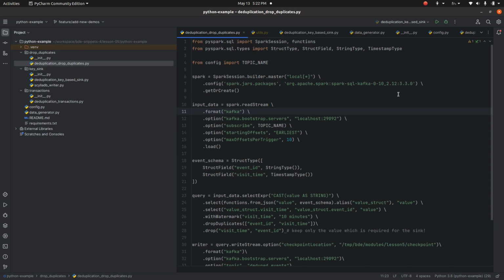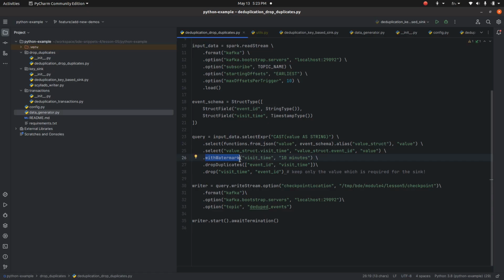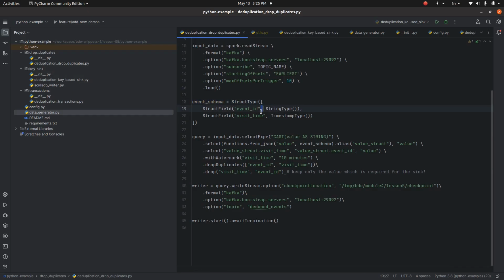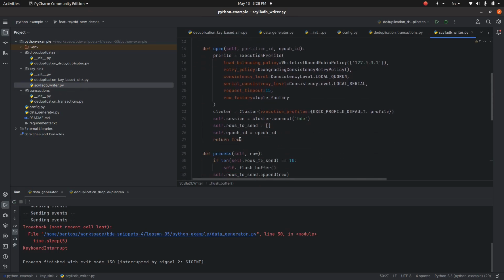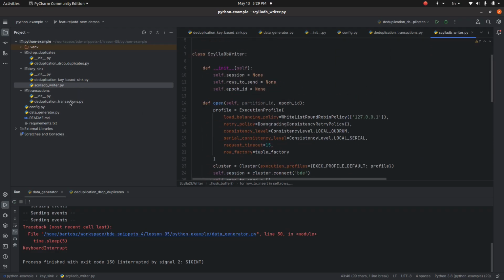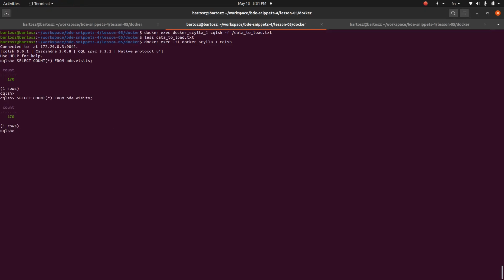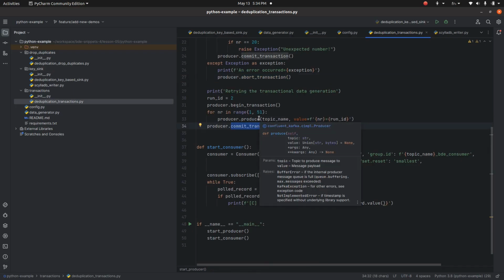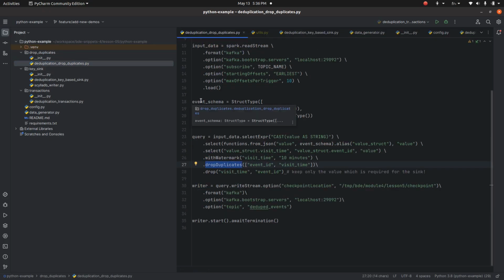MSP / M02 / 05-demo | Deduplication